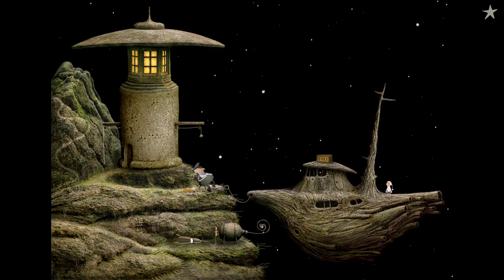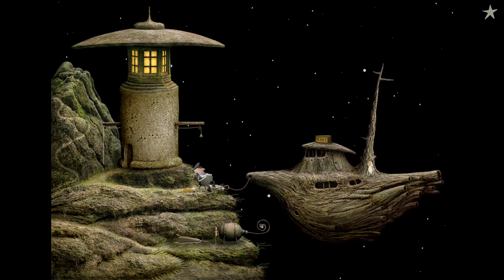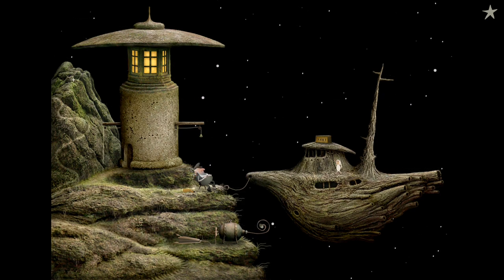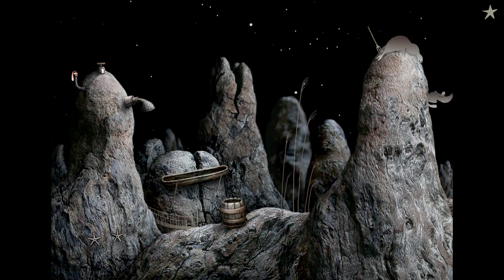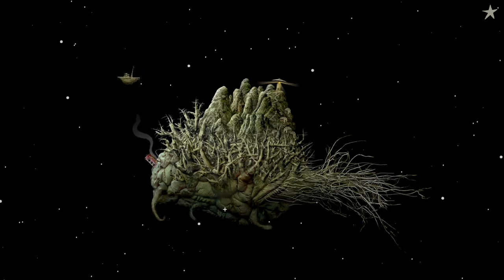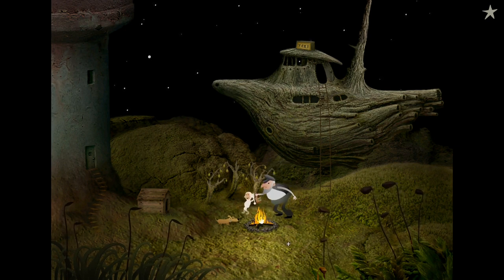Let's Play Samorost 2 #02 - Rocket Fuel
Part two of my playthrough of Samorost 2, an adventure game published by Amanita Design in 2005.

Just when things were going so well... farty space manatees.